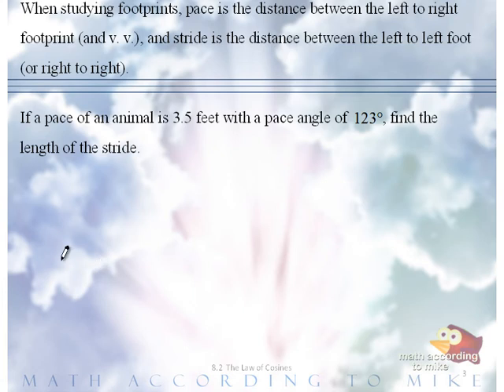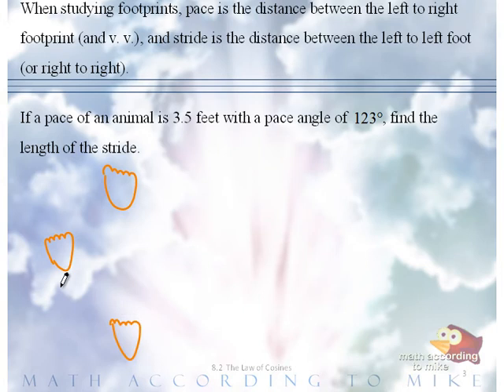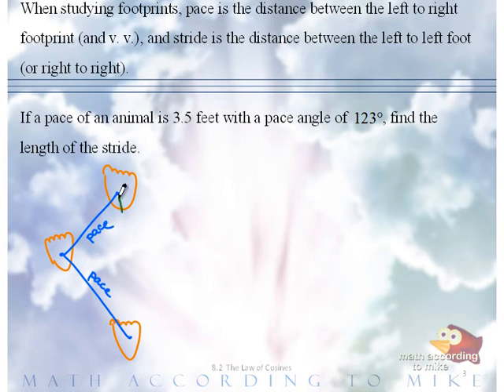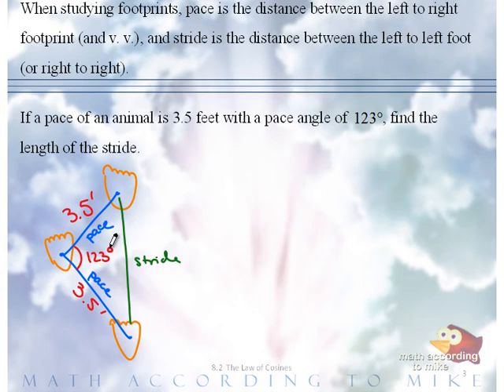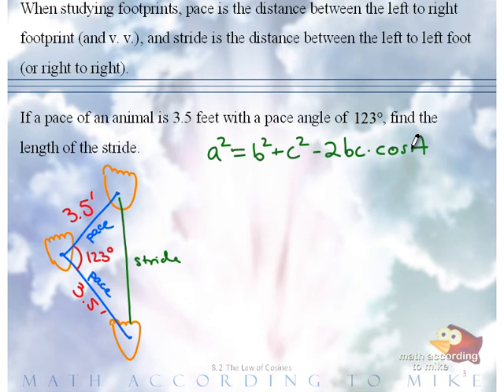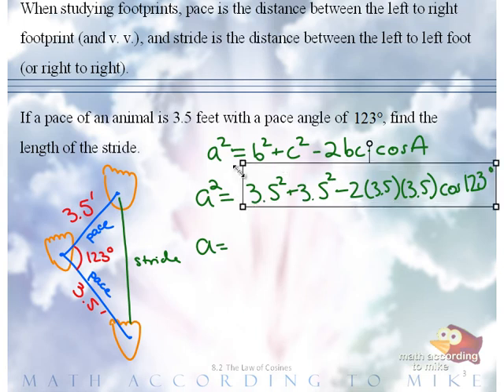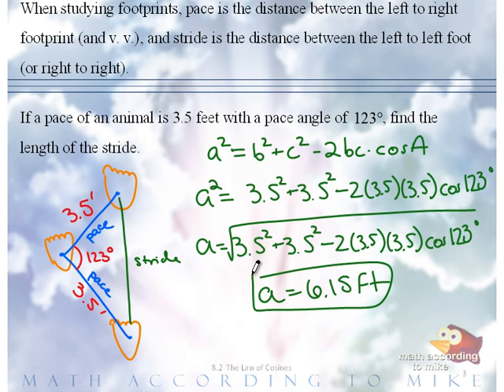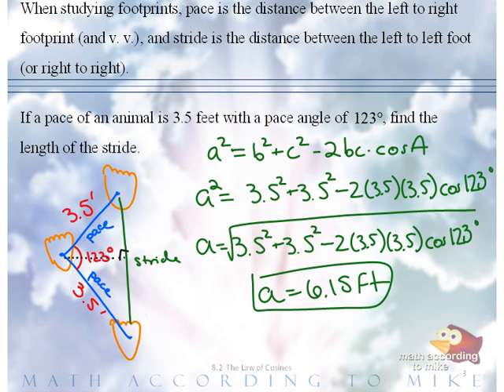Application of the Law of Cosines: Stride